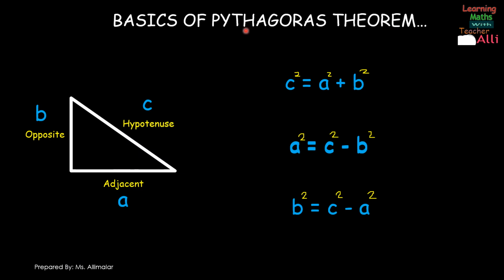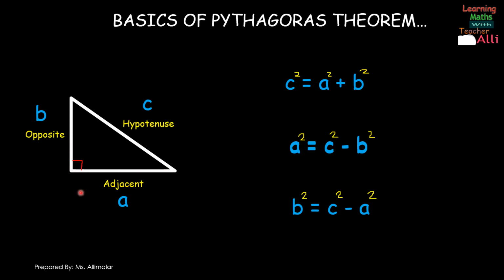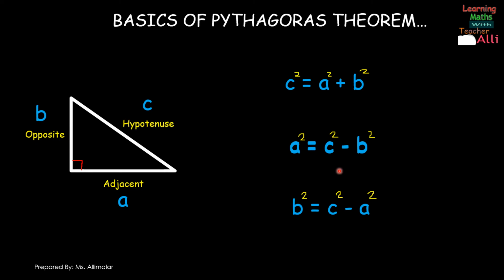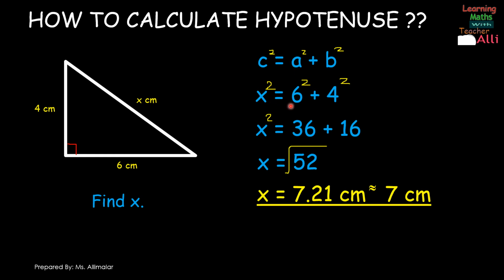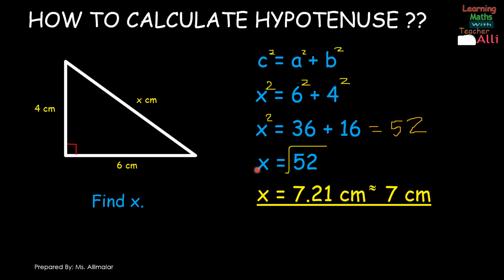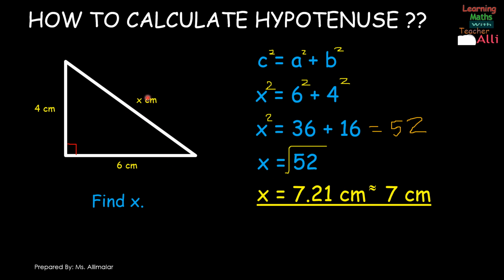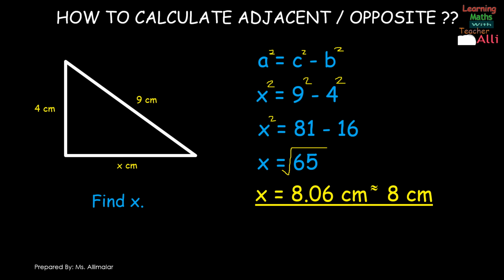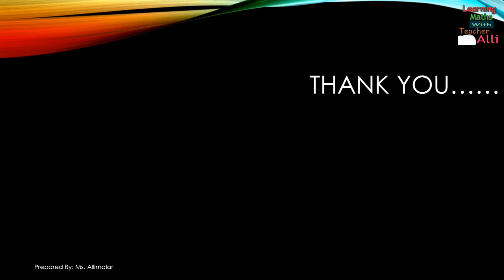What is Pythagoras Theorem ?? - Grade 7, 8 & 9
Your every click changes people's life !!!